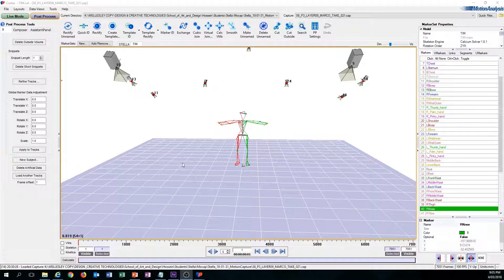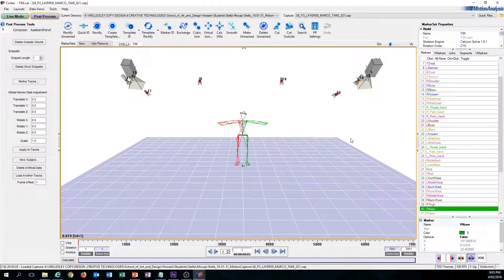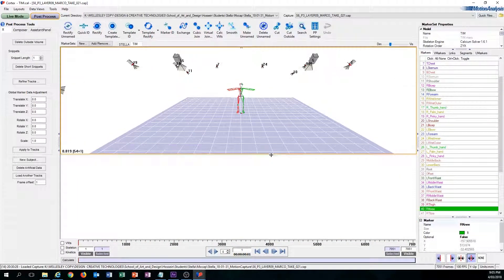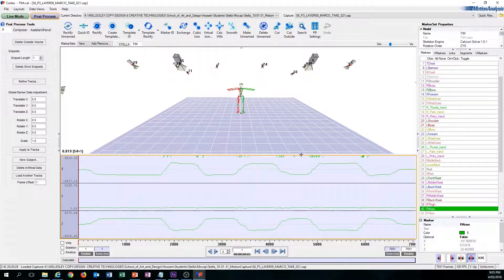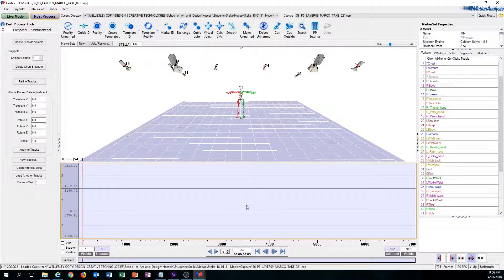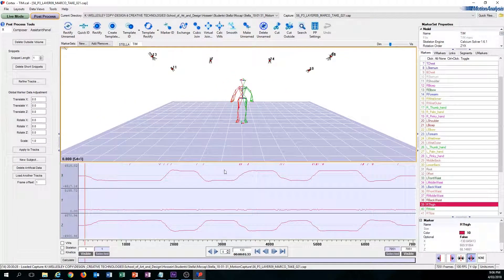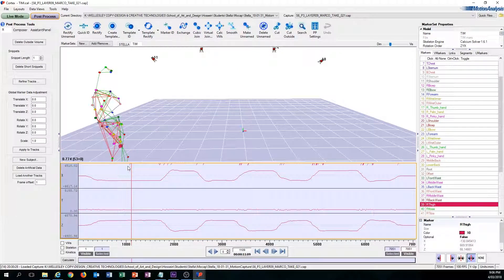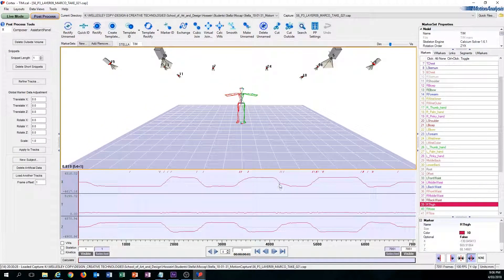Mocap Data Cleaning in Cortex - part 2- Setting up your workstation